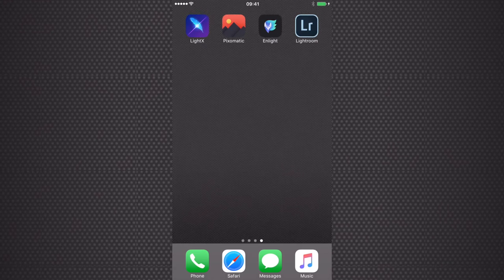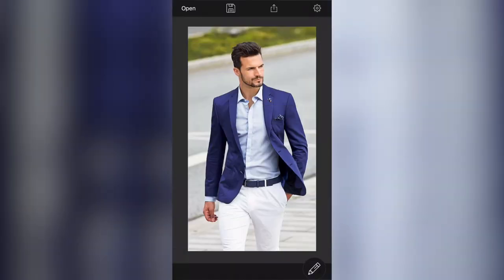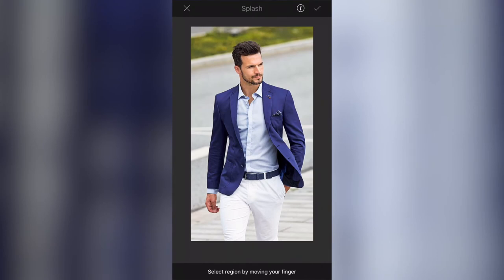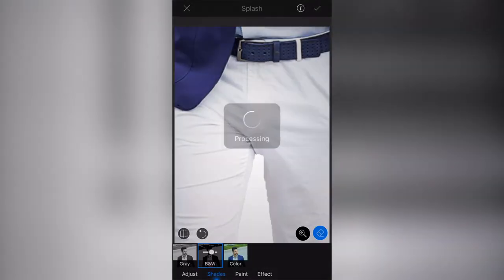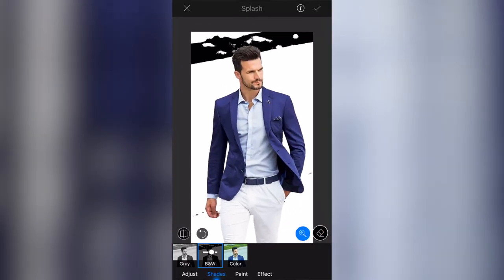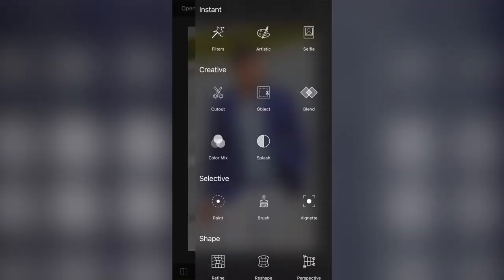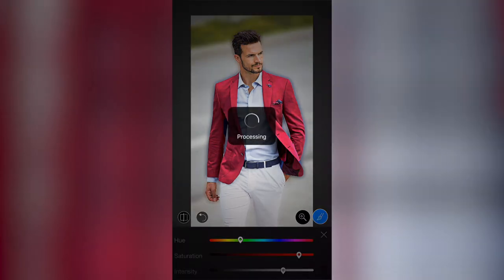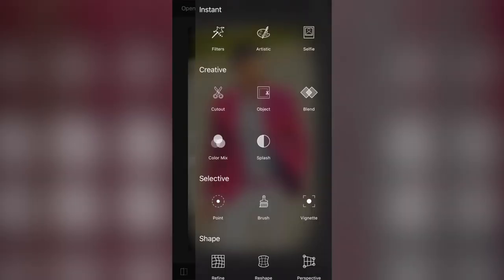Light X Tutorial | Splash and Blur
▻ Create a blur in Light X
▻ Use Light X
▻ Create a colour splash in Light X
▻ Create a drawing effect in Pixelmator